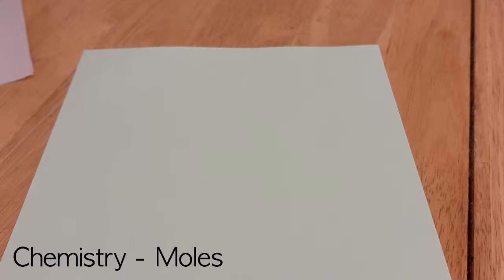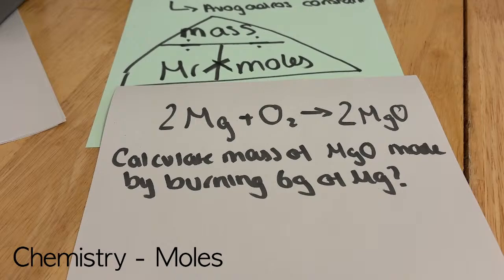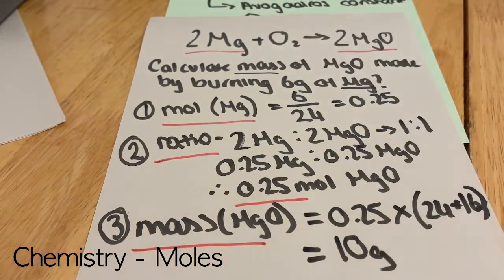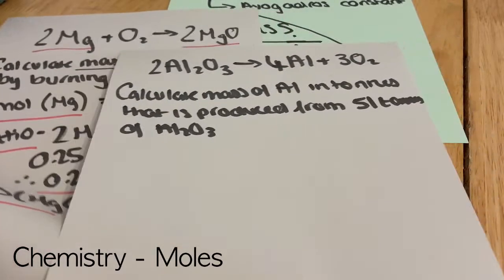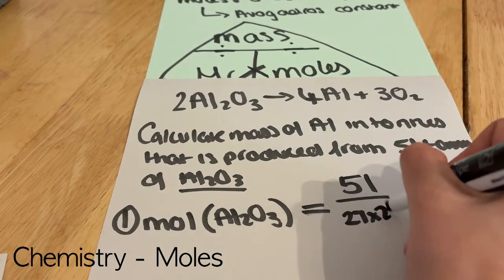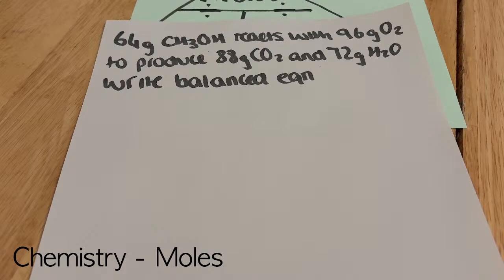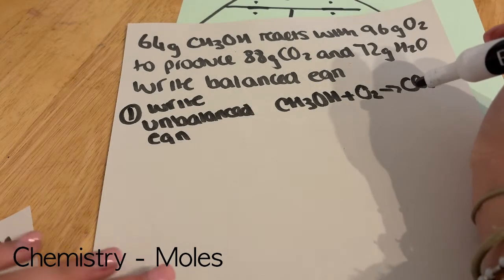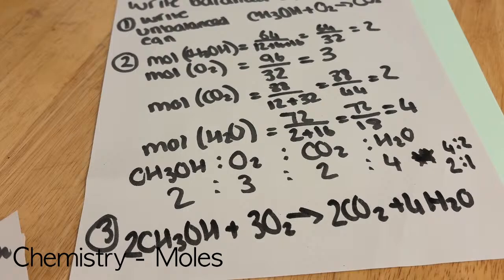GCSE Chemistry MOLES Practise Questions